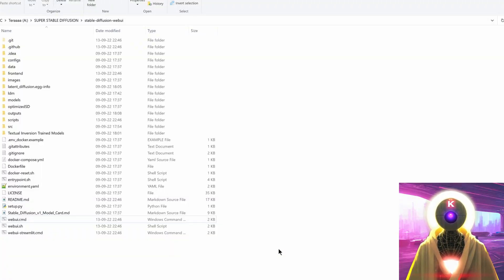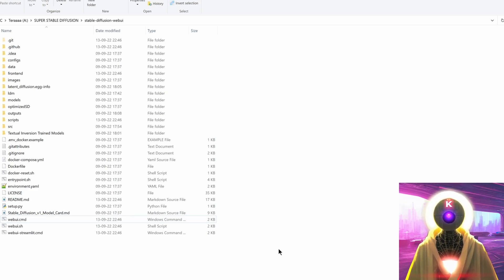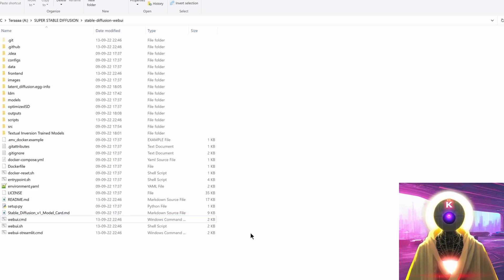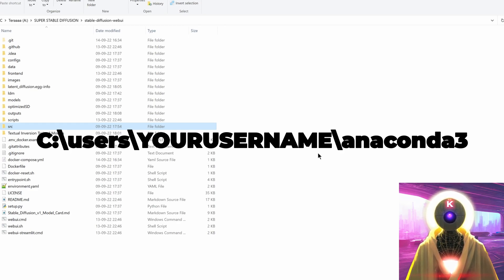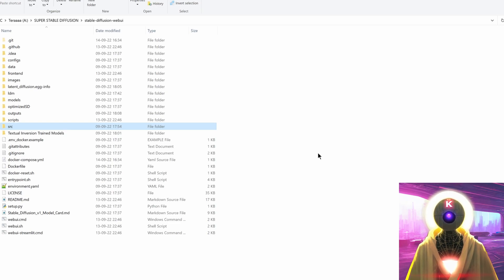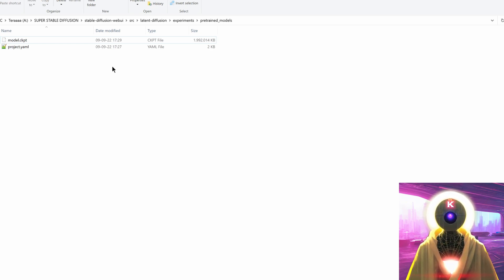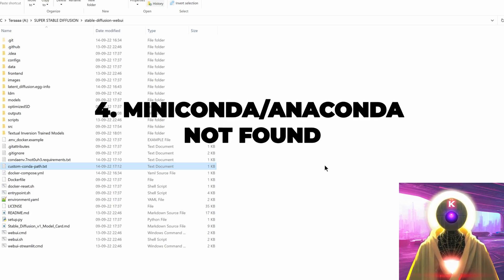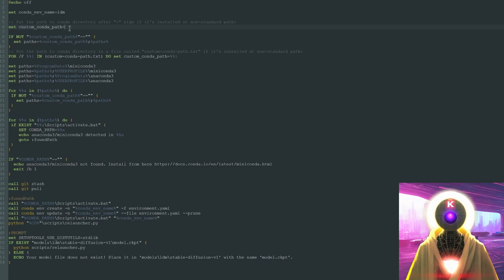CAN'T Install Stable Diffusion? Try THIS!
As promised, here is a troubleshooting video on all the most common errors and bugs that people encounter when they try to install Stable Diffusion on their computers. I took the 5 most common errors I saw in the comments of my Youtube tutorials and made an easy-to-follow debugging video showing you how to solve those issues while also giving a few more "general" advice on how to solve some basic errors all at once!

1) CUDA OUT OF MEMORY
2) Pip stuck at "Installing build dependencies"
3) The system cannot find the file custom-conda-path.txt
4) Miniconda/anaconda not found
5) Could not find Conda environment

Git pull
pip install -r requirements.txt
conda info --envs

USEFUL LINKS